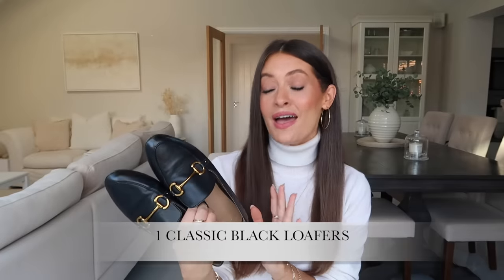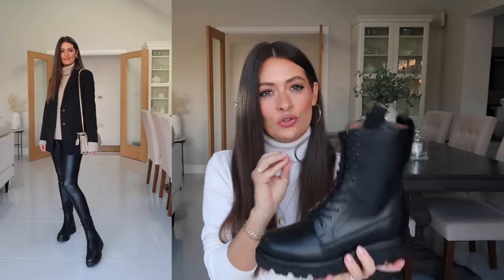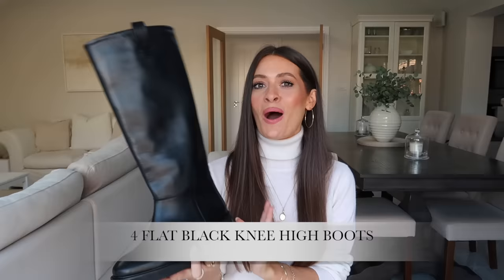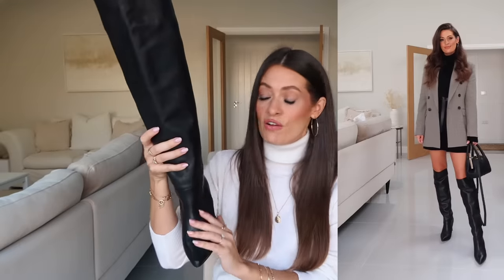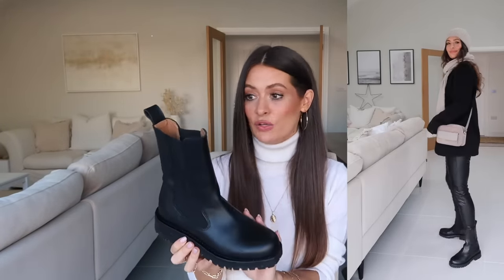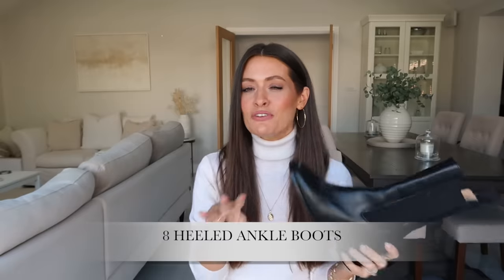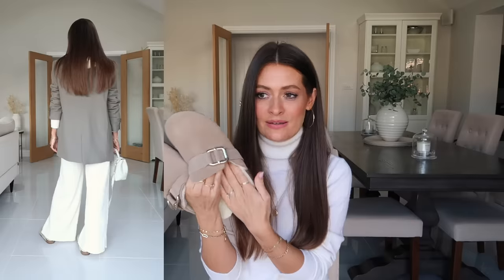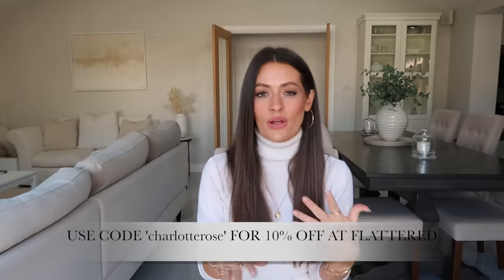AUTUMN / WINTER MUST HAVE FOOTWEAR | TOP 10 SHOES & BOOTS FOR FALL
10 AUTUMN / WINTER MUST HAVE FOOTWEAR | TOP SHOES & BOOTS FOR FALL

ALL FOOTWEAR

1 BLACK LOAFERS
RALPH LAUREN
FLATTERED (like mine but with back)

2 LACE UP BLACK BOOT

3 WHITE SNEAKERS
BLACK VEJA
BEIGE VEJA

4 FLAT BLACK KNEE HIGH BOOT

5 HEELED KNEE HIGH BOOT
STRADIVARIOUS BLK & CREAM
BODEN BLACK TAN & CREAM
OASIS TAN
OASIS BLACK

6 CHUNKY CHELSEA
& OTHER STORIES
KAREN MILLEN
FLATTERED ALL COLOURS
FLATTERED (LESS CHUNKY)
H&M FAUX LEATHER
H&M LEATHER

7 CLASSIC BLACK ANKLE BOOT
EVERLANE (sold out but v similar style)
FLATTERED LOW HEEL
FLATTERED WITH HEEL

8 HEELED ANKLE BOOTS
& OTHER STORIES

9 BLACK STRAPPY HEELS
KAREN MILLEN half price